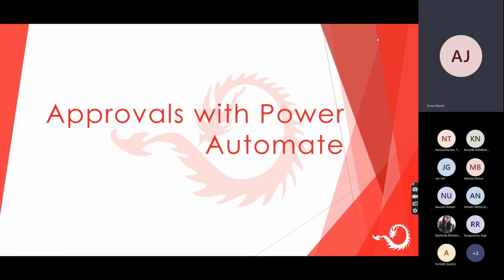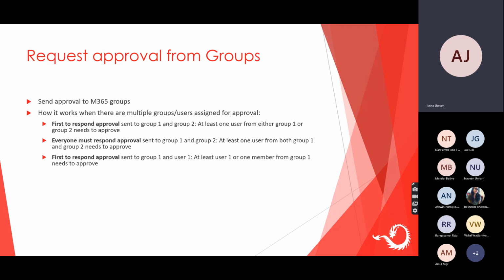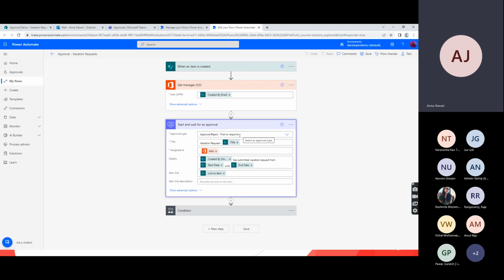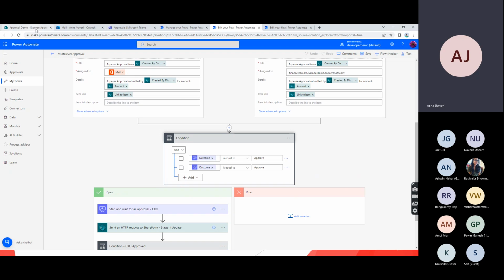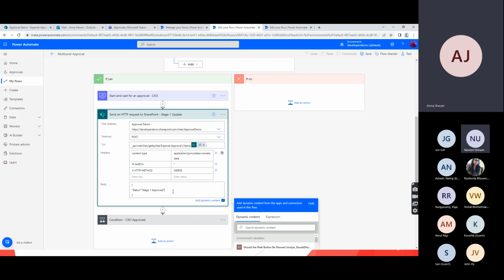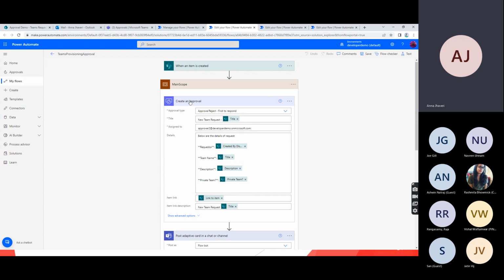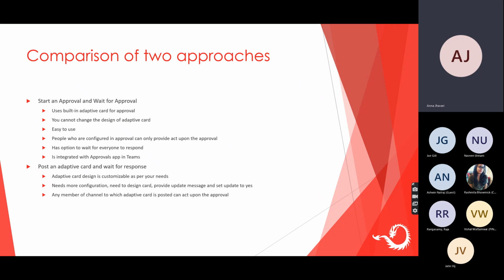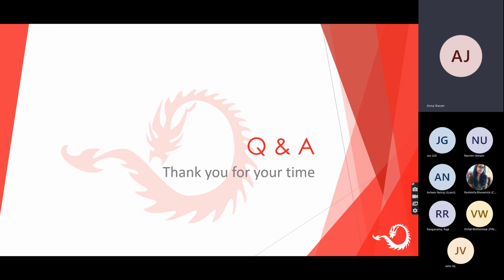Approvals with Power Automate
Implement approvals using Power Automate. In this session, we will learn about different approval implementations using Power Automate. Also explore how to work with adaptive cards in Power Automate.

Overview of Approvals with Power automate and Adaptive Cards, sending approvals from Power Automate to email and MS Teams using Power Automate approvals and Adaptive Cards, what is possible and what is not possible, some workarounds for what is not possible.

Speaker - Anna Jhaveri
Vast experience on solution design, implementation and product customization using Microsoft technologies. I am Partner and Tech Lead at SoHo Dragon, we are focused on helping businesses obtain as much value from Microsoft technologies as possible. Anna shares her knowledge on her blog the actual learnings on projects and her knowledge on working with M365 products.

[eventID:16889]